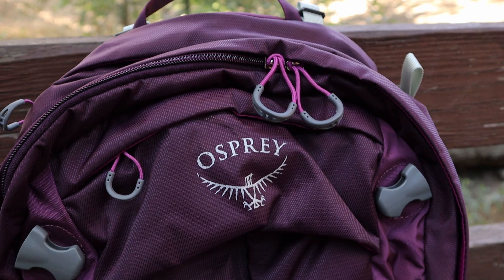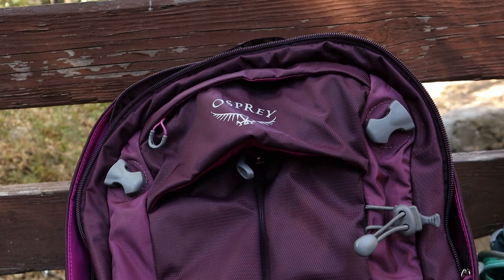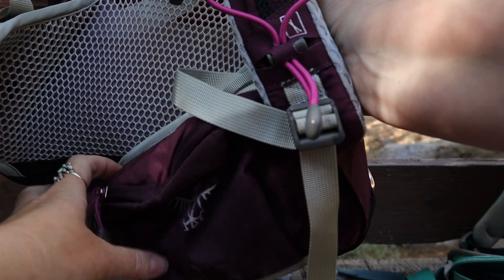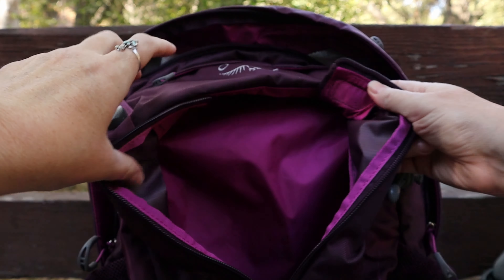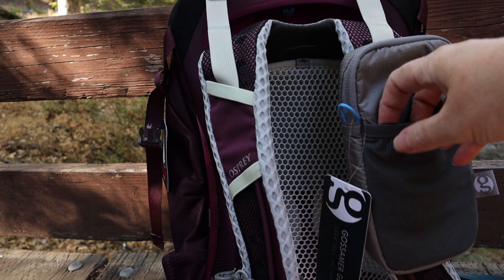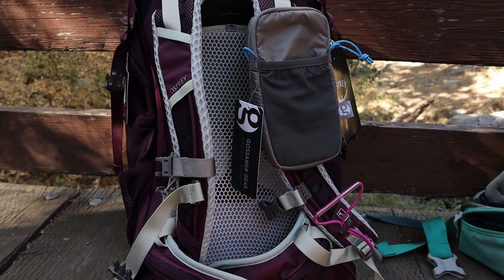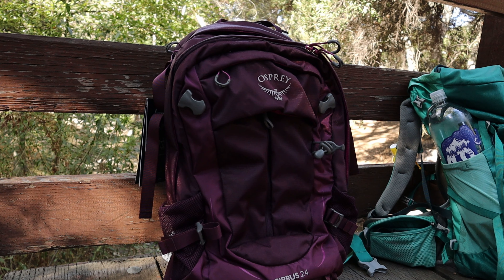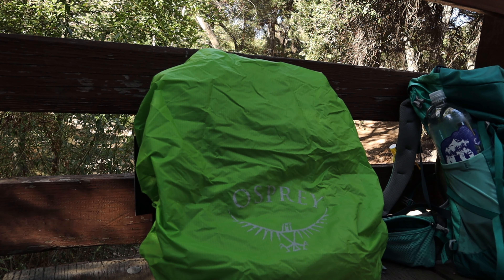Osprey Sirrus 24L Backpack Reveal & Review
After searching the market high and low I have finally found a small backpack that seems to have it all. Watch the video to see why the tons of pockets and every feature I can think of made this the pack for me.

Thank you YouTube for the Audio Music library. All music from this video can be found there:
Stars_Align.mp3
Saucers_Unaware.mp3
Ellies_Home_Stretch.mp3
Feels.mp3